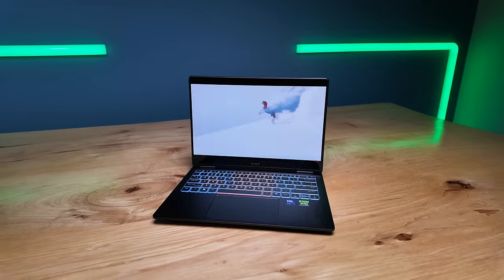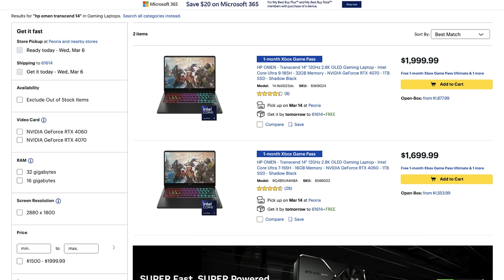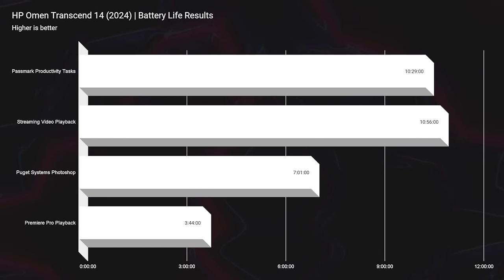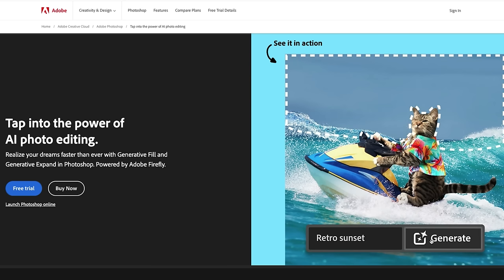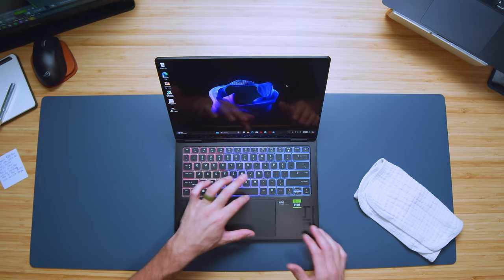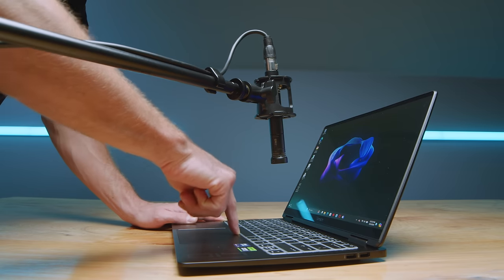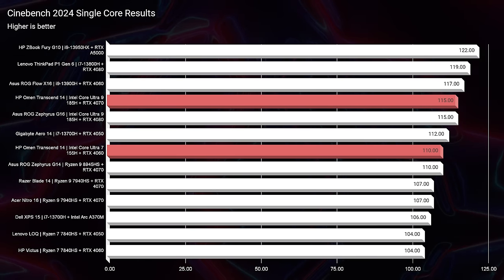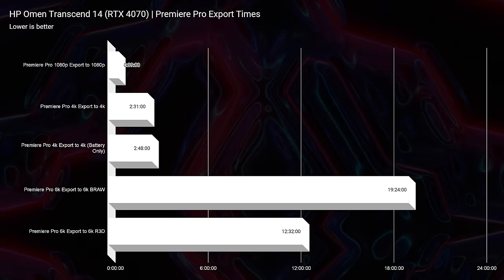Did HP make the Perfect 14-inch Gaming Laptop? 2024 HP Omen Transcend 14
💻 Omen Transcend 14 *RTX 4070* - Commission Earned )
💻 Omen Transcend 14 *RTX 4060* - Commission Earned )

00:00 - Intro: Overview of HP Omen Transcend 14
00:29 - Unboxing: Checking out what's inside the box
00:57 - Design: Examining the laptop's appearance and feel
01:26 - Configurations: Options and prices for different models
02:23 - Upgrades: Possibilities and limitations for upgrades
03:19 - Components: Inside look at the hardware and cooling system
04:16 - Intel Core Ultra: Features and benefits of the CPU
04:42 - AI and Battery: AI capabilities and battery performance
05:15 - Adobe Tools: AI tools in Adobe software
06:20 - Photoshop AI: AI features in Photoshop
07:48 - AI Creativity: Discussion on AI's creative potential
08:33 - Assembly: Examining the build quality
09:03 - Ports: Overview of available ports
09:57 - Screen: Display quality and hinge assessment
10:26 - Keyboard Test: Checking keyboard quality and flex
11:47 - Trackpad: Assessment of trackpad performance
12:29 - Audio Sample: Sound demonstration of keyboard and trackpad
13:26 - Omen Gaming Hub: Introduction to the gaming software
14:47 - Display Specs: Specifications of the laptop's display
15:17 - Performance: Benchmarking and testing overview
15:44 - Cinebench: CPU performance benchmark results
16:13 - Photoshop: Benchmark results for photo editing
16:59 - Video Editing: Benchmark results for video editing
17:43 - 6K Export: Analysis of export times for 6K video
18:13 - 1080p Export: Analysis of export times for 1080p video
18:31 - Efficiency: Summary of power efficiency
18:59 - Conclusion: Final thoughts and call to action